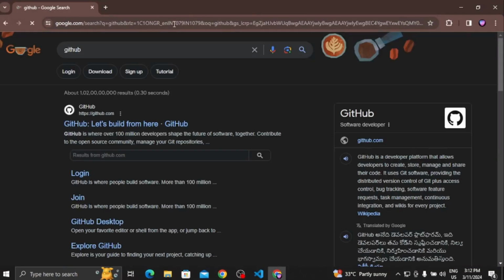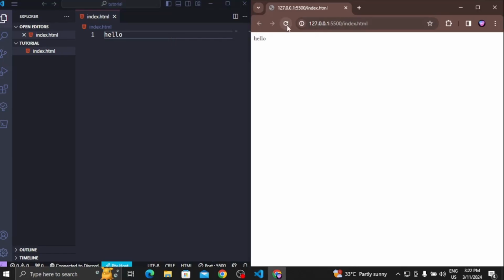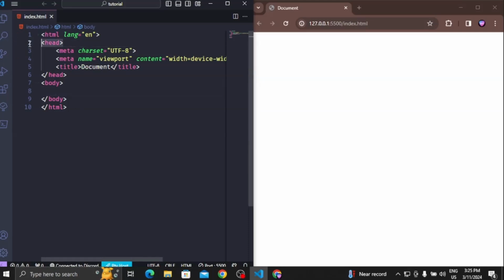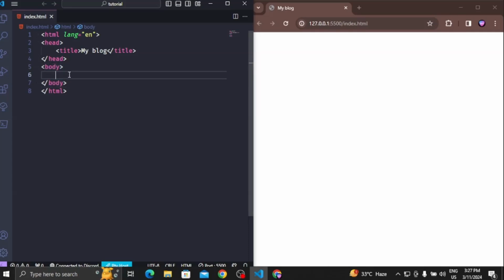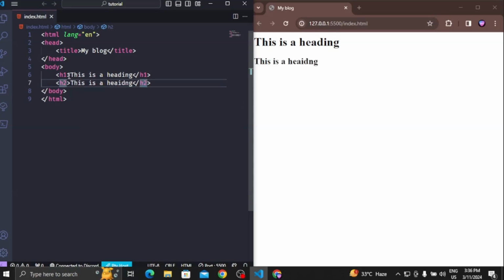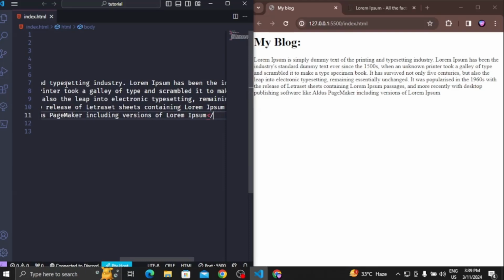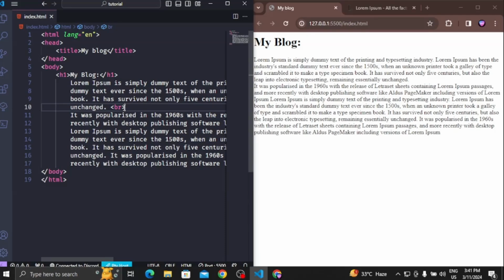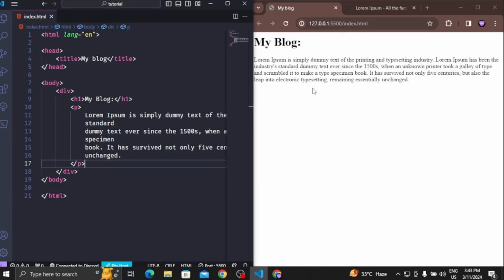Front-end Web Development Part 1 | HTML Tags | Front-end Web Development for Beginners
First of all I am really sorry for not uploading any videos from past 3 months. It's because I have an important exam and the exam was over.

In this video I have explained about few html tags and how we can write our code in a html file. Explained how live server extension works. If you want to know about the tools I used in this series you can watch the previous video.

To check what are the tags that you can use in HTML you can read these docs (these are the best that helped me when I am learning web dev):